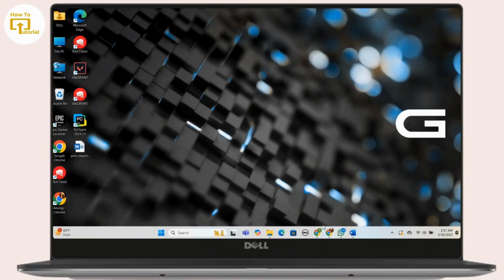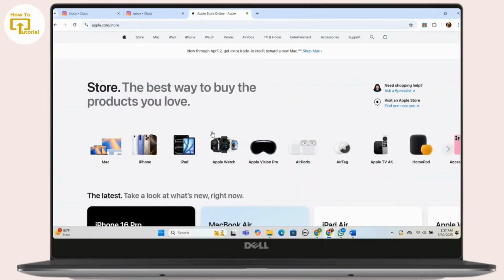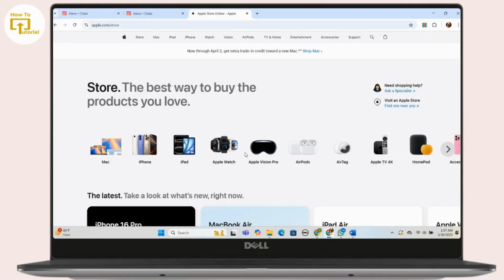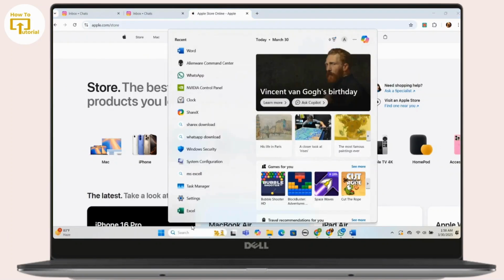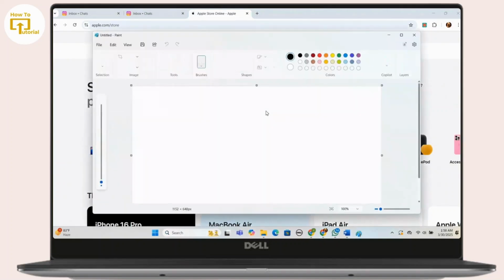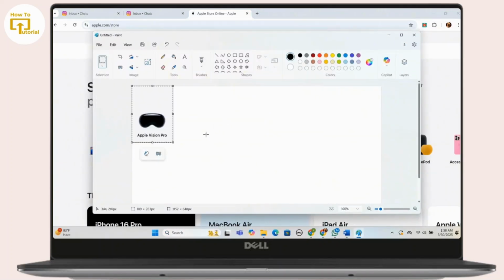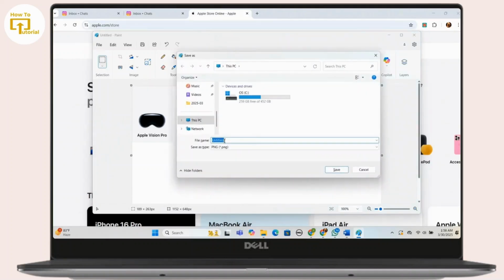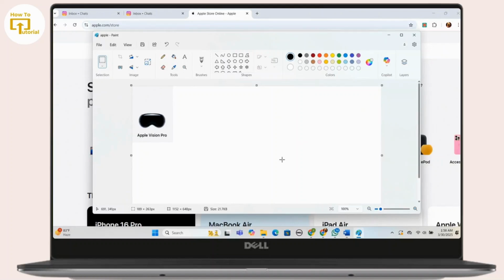How to Take a Screenshot on Windows 11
How to Take a Screenshot on Windows 11 @LoginHelps
Learn how to take a screenshot on Windows 11 easily using the Snipping Tool shortcut. In this quick tutorial, we’ll show you how to capture any part of your screen and save it in just a few steps. Whether you need to screenshot a webpage, file, or folder, this guide will help you get it done efficiently. Watch now and start capturing your screen like a pro!

Chapters:
00:00:00 - Introduction
Learn how to take a screenshot on Windows 11 quickly and easily.

00:00:10 - Open Desired Screen
Make sure the screen, file, or webpage you want to capture is open.

00:00:20 - Use Snipping Tool Shortcut
Press Windows key + Shift + S to activate the Snipping Tool.

00:00:35 - Select Capture Area
Click and drag to choose the part of the screen you want to screenshot.

00:00:50 - Copy to Clipboard
Your screenshot is automatically copied to the clipboard.

00:01:00 - Paste and Save Screenshot
Open Paint or any image editor, press Ctrl + V to paste, then Ctrl + S to save.

00:01:20 - Conclusion
That’s how you take and save a screenshot on Windows 11.